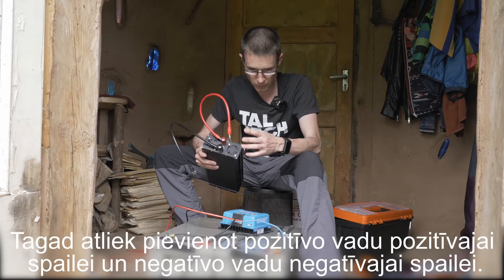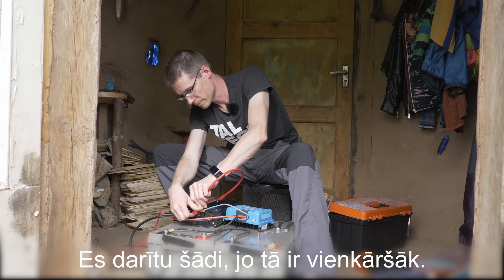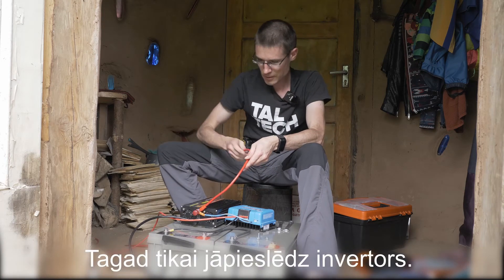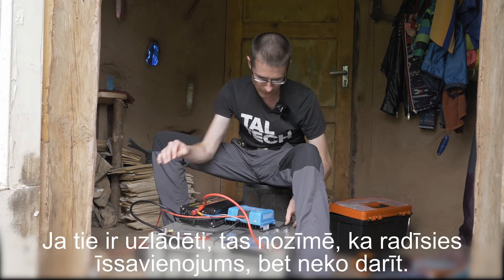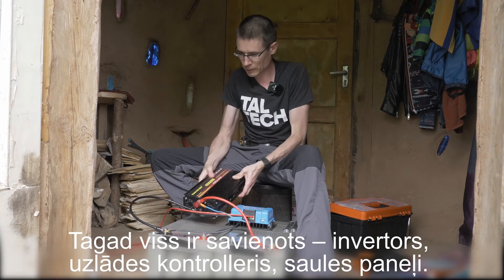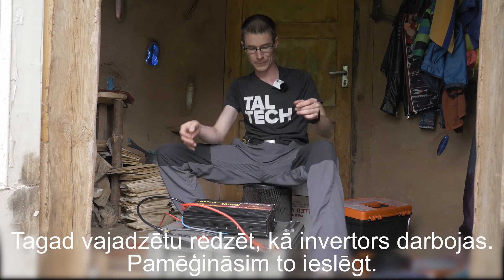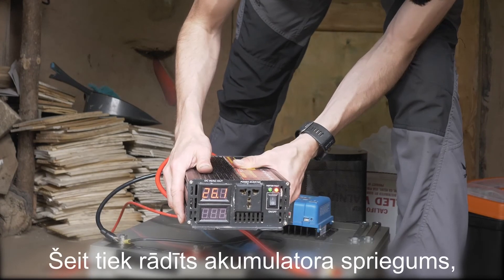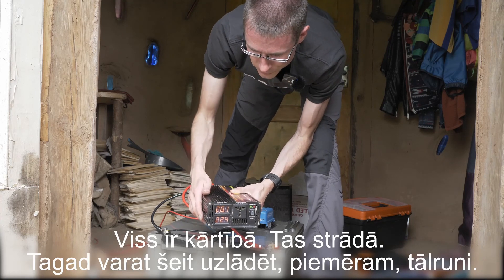Saules paneļi pašu spēkiem - 015 INVERTOR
Biedrības “Abulas lauku partnerība” kopš 2018.gada vada starptautiskās LEADER sadarbības projektu “OFF-GRID: Renewable Energy DIY for rural development”. Projektam kopā deviņi partneri – divi Latvijā, divi Igaunijā, trīs Somijā, kā arī viens partneris Zviedrijā un Lietuvā.

Projekta mērķis  ir apkopot un padziļināti pētīt piemērotu atjaunojamās enerģijas tehnoloģiju risinājumus un izstrādāt fiziskos  prototipus un atvērtās licences rokasgrāmatu, lai veicinātu decentralizētas atjaunojamās enerģijas radīšanas / ražošanas iespējas mazās lauku mājsaimniecībās un viensētās. Projekta laikā izstrādāto prototipu izgatavošanas instrukcijas un uzskates materiāli būs publiski pieejami interneta platformā. Tā tiks pabeigta 2020.gada beigās.
Projekta ietvaros jau organizētas desmit praktiskās darbnīcas, kurās eksperti mācīja kā pagatavot un instalēt alternatīvas enerģijas iegūšanas iekārtas: saules paneļus, saules kolektorus, kājminamas iekārtas un Solāro māju Trian-S. Visi šie prototipi apskatāmi trīs LEADER vietējo rīcības grupu teritorijās: Abulas lauku partnerībā, Daugavpils un Ilūkstes novadu partnerībā “Kaimiņi” un Liepājas rajona partnerībā.

Lai apskatītu šos prototipus, kā arī vairāk uzzinātu par projektu, lūdzam sazināties ar projekta vadītāju Līgu Krūmiņu-Krīgeri: liga_krigere(at)inbox.lv